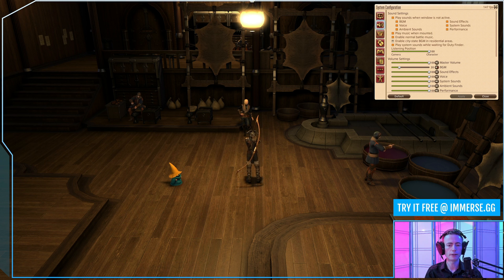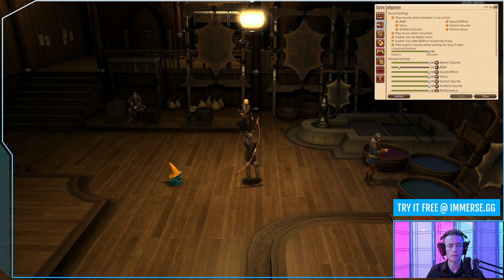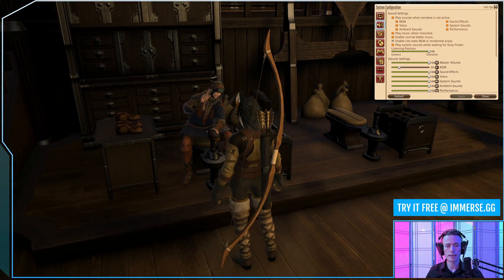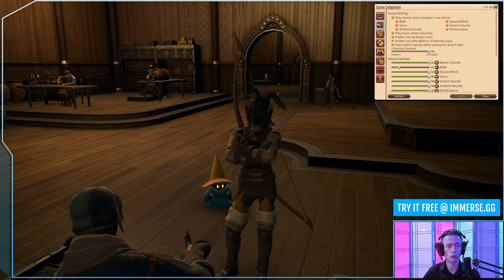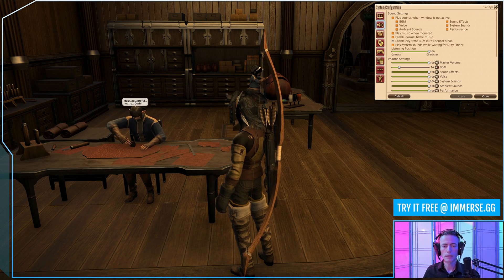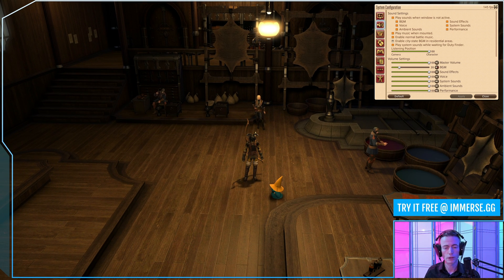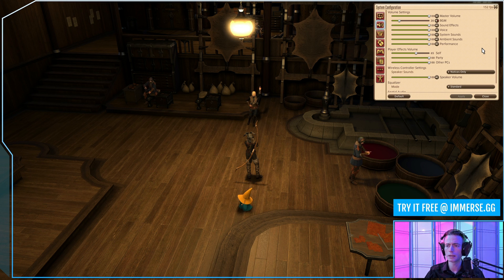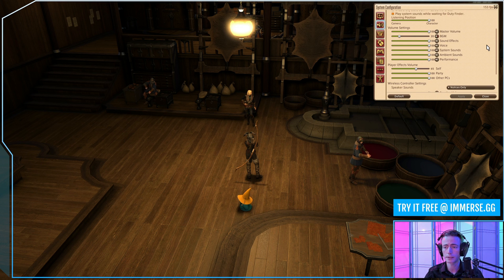Sound Settings for Immerse Gamepack FFXIV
A quick explanation of the Listening Position setting in FFXIV, and how setting it to 100 can help you better localize spatial audio information when playing with Immerse Gamepack.